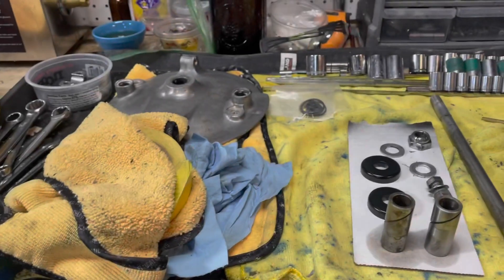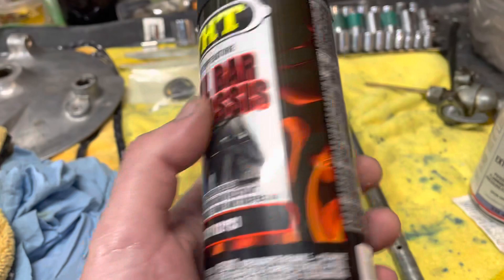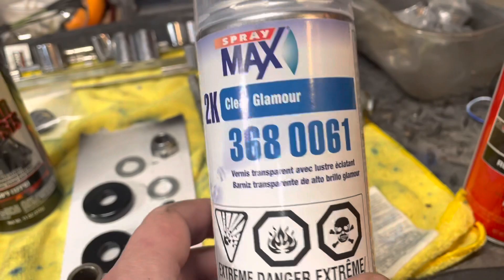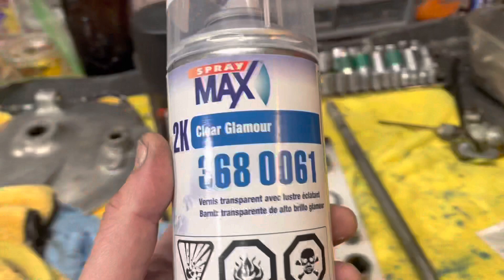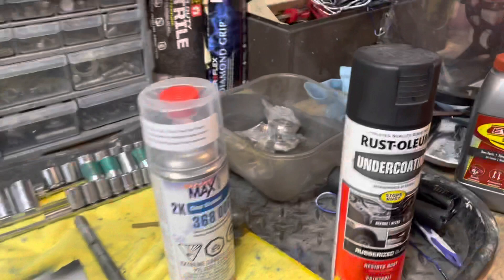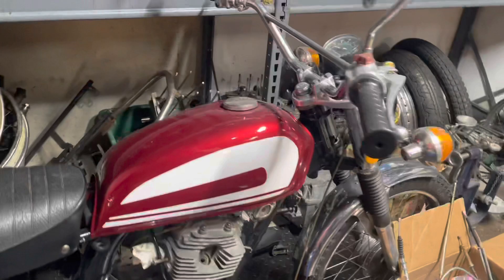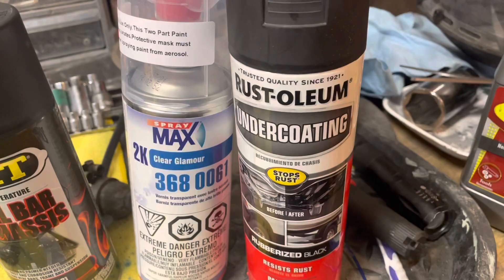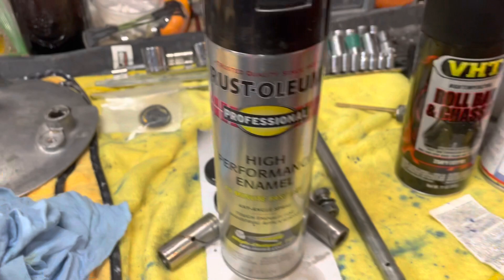Best Spray Paint for Motorcycle Restoration Project: Color & Clear Coat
Here are the best paints that I’ve used so far on my restoration projects. The VHT Roll Bar in Satin for the black bits. SprayMax 2K clear for your clear coat, and Rustoleum undercoat should do you nicely!

00:00 Introduction
00:15 VHT Roll Bar & Chassis Spray Paint
01:00 Spraymax 2K Clear Glamour Clear Coat
02:30 Rustoleum Undercoating Spray Can